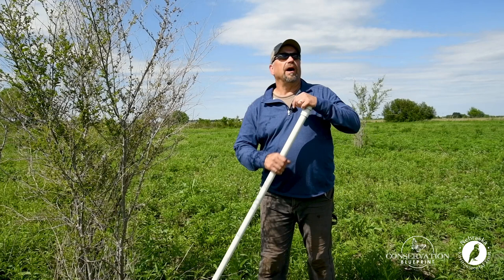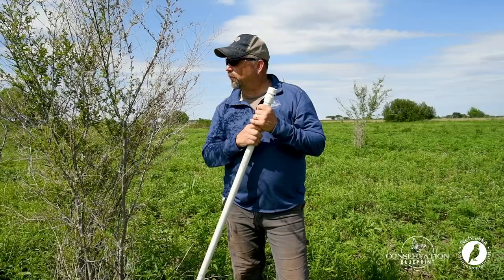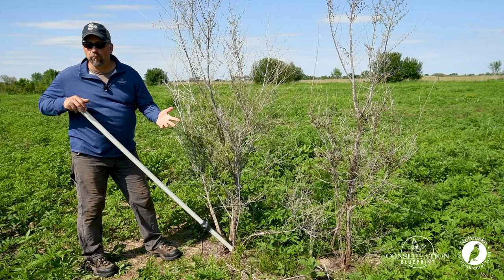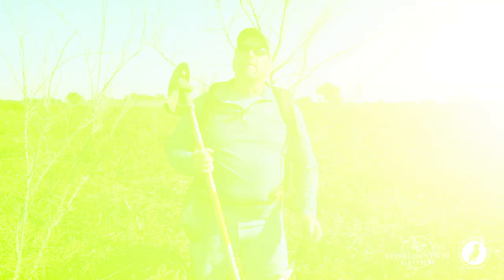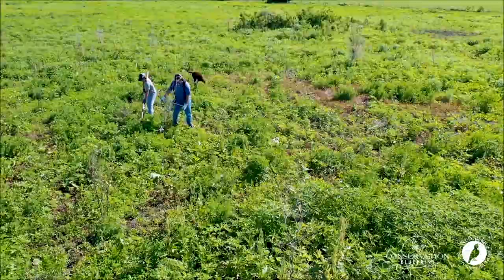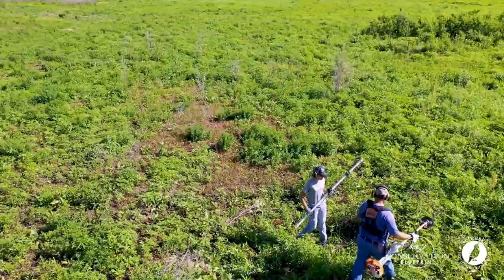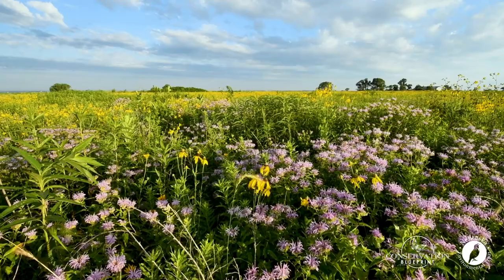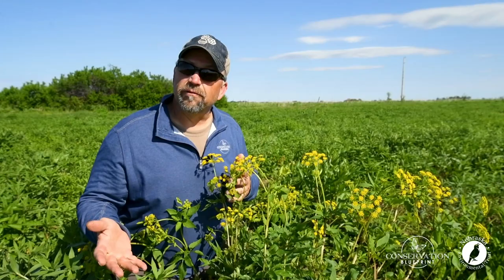Habitat Tip: Controlling Invasive Trees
Conservation Blueprint's Peter Berthelsen explains how to control invasive species of trees in your wildlife habitat in this Habitat Tip. To learn more about wildlife and pollinator habitats and send an inquiry about your own project,